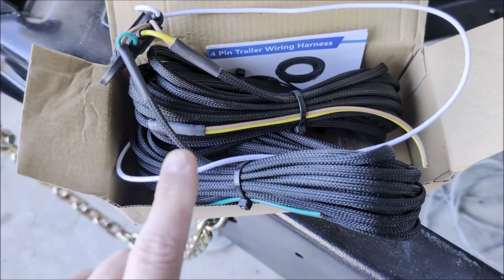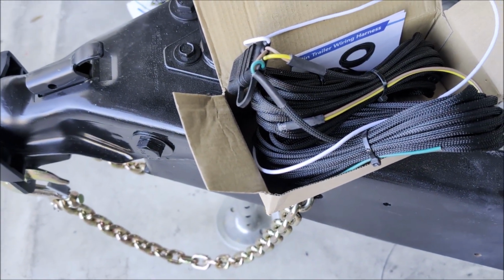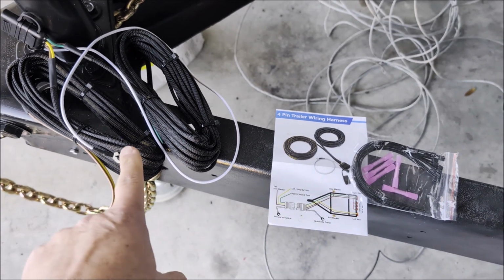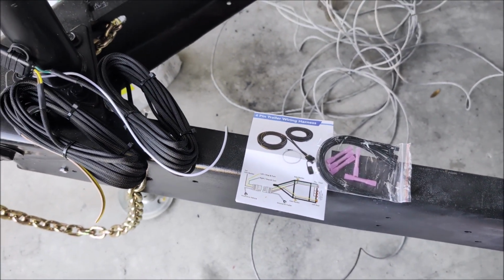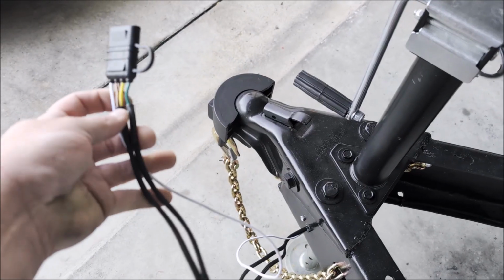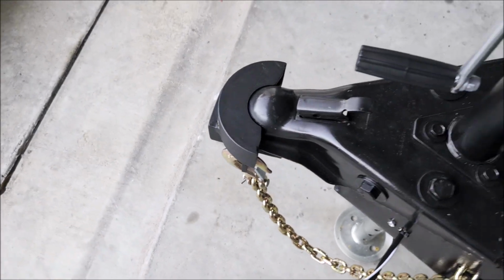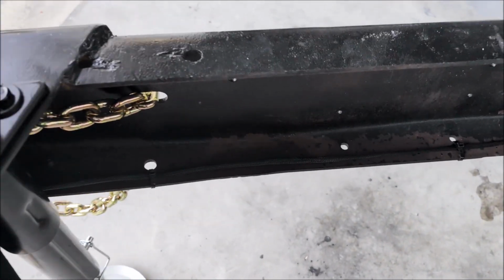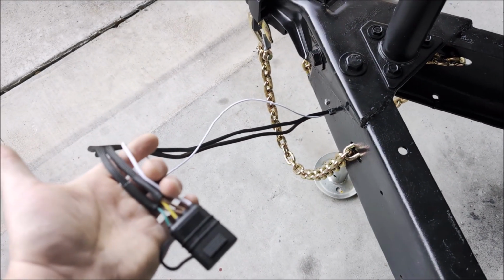What You Should Know - 4 Pin 5 Wire Trailer Light Wiring Harness